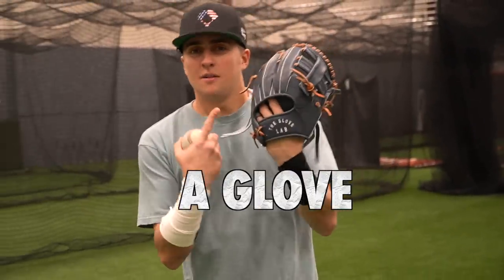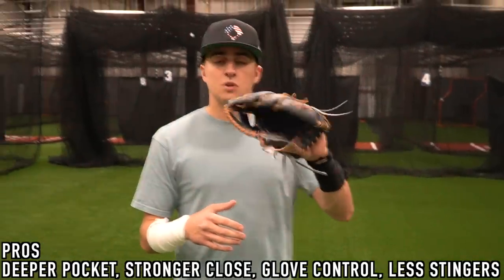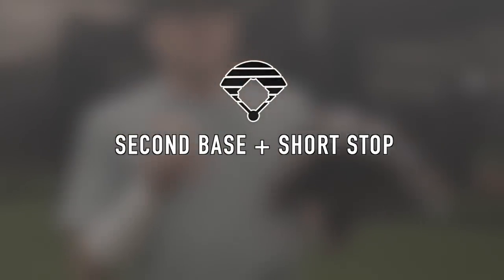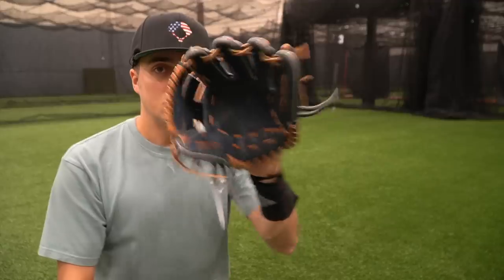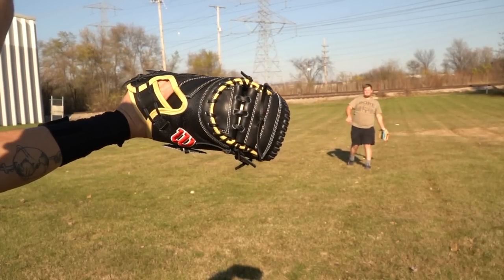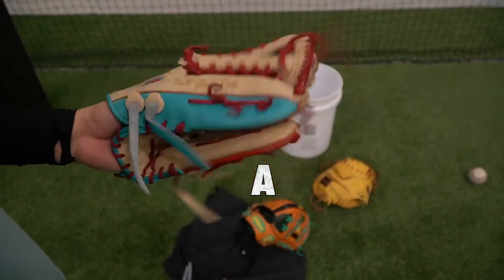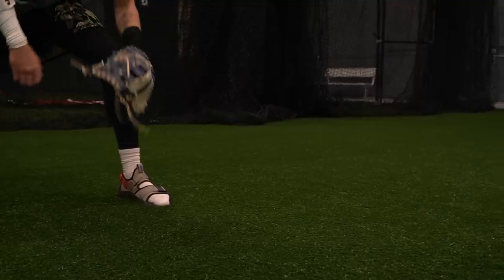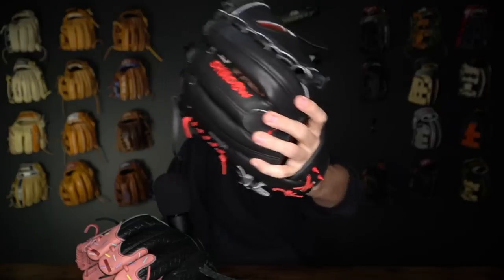HOW To Wear Your Glove TWO IN THE PINKY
You can buy the shorts I'm wearing at ballgloveking.com

Wearing a glove traditional or two in the pinky may seem small but as a defender you should take it very seriously. We all should take pride in our defense and our defensive approach specifically. The guys in the bigs have gone through a crazy amount of trial and error to perfect their approach and I highly recommend you do the same. Today we cover one simple topic. How should you wear your glove. This is only the beginning, we could talk about it in far greater detail but that'll come another day.
Baseball gloves are obviously designed to be worn with one finger in each stall. (with a few exceptions) Don't let that scare you off from trying two in the pinky. 2IP allows for a deeper pocket, stronger close, more glove control, less stingers and its also easier to break in the glove. While a traditional break in will allow for more feel and this is how the glove is made to be worn.